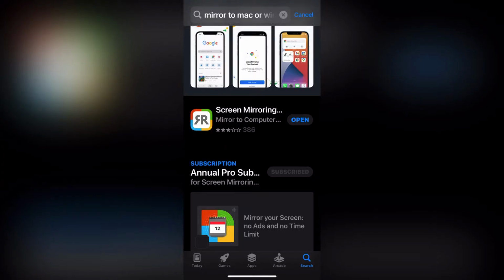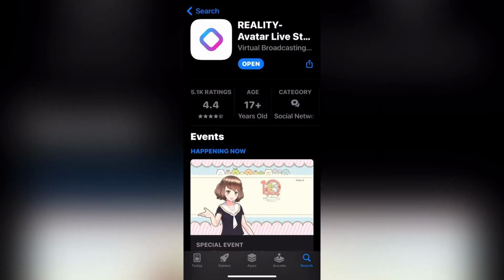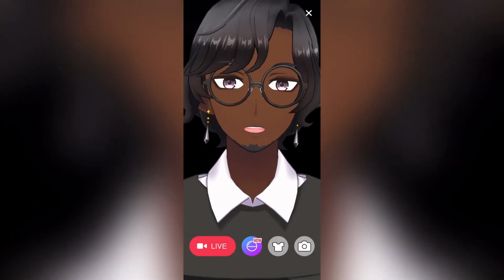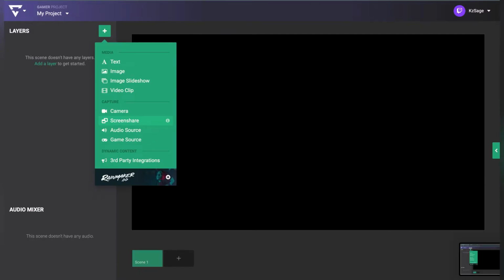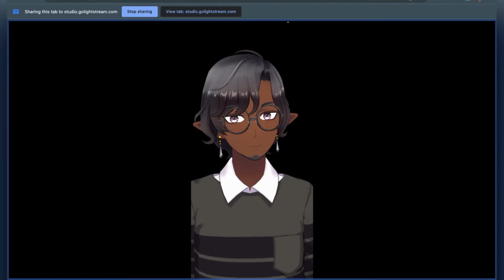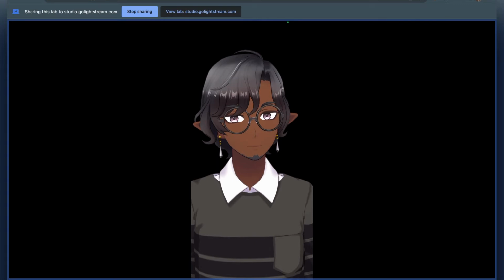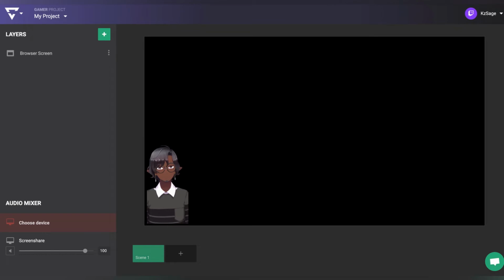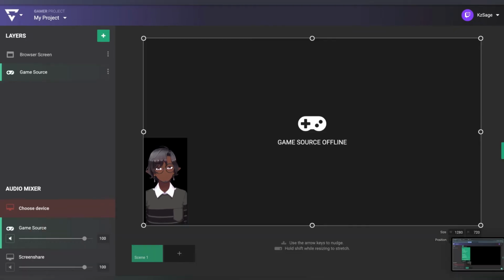How to Become a Vtuber on Console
Hello everyone I'm making this video to help out anyone who would like to become a Vtuber. I will show you how you can do this even if you just have a console and basic computer/laptop.

Down below will be links to all resources mentioned in the video.

Screen Sharing App Prices
$3 for 30 days
$12 for a year
$24 for life time use

Software needed

Google/Android